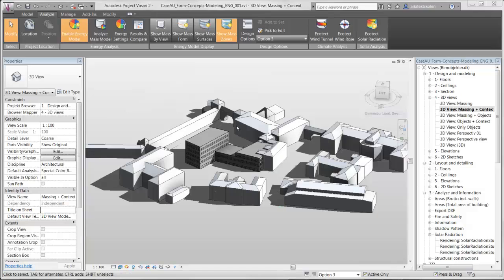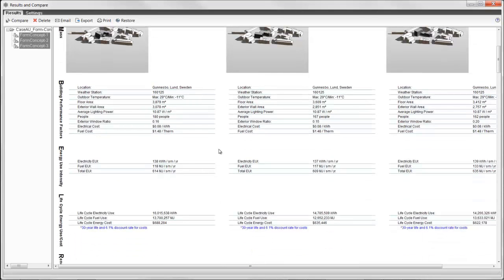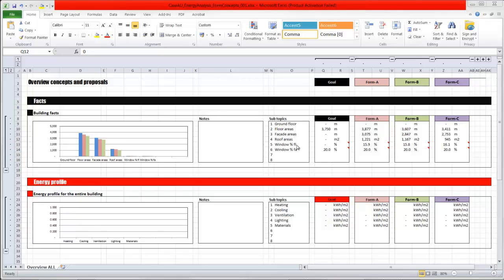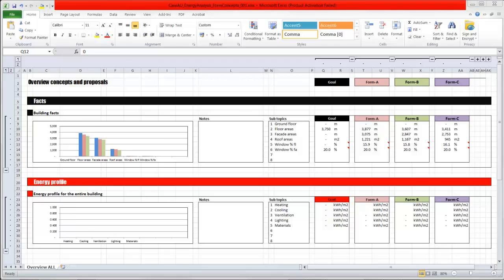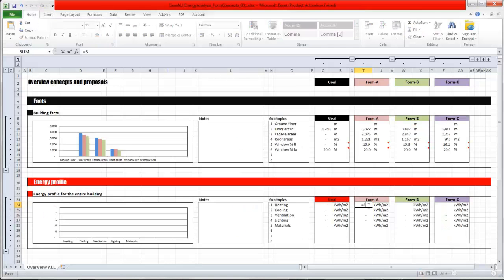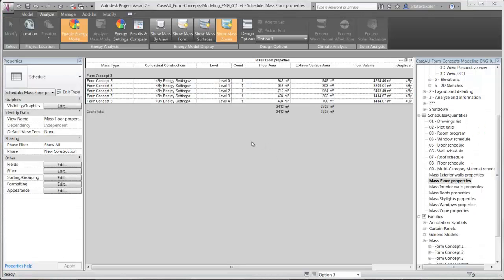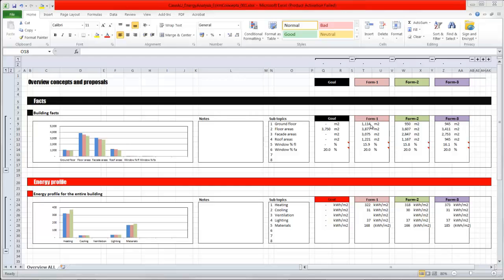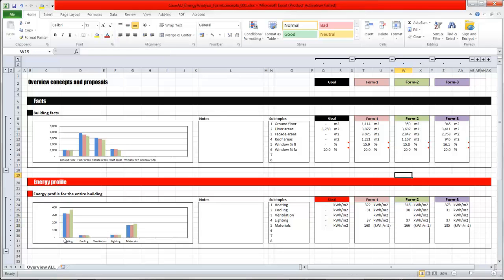Analyzing Design Options and Goals in Excel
For a more robust analysis, you'll want to pull the data into Excel from the graphical output of your Vasari or Revit conceptual energy report. This allows you more control with how you visualize results, including matching the scales of the graphs across simulation runs.